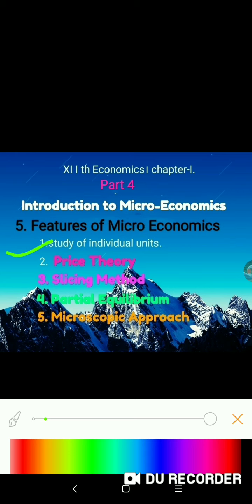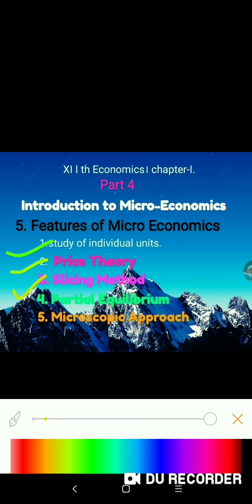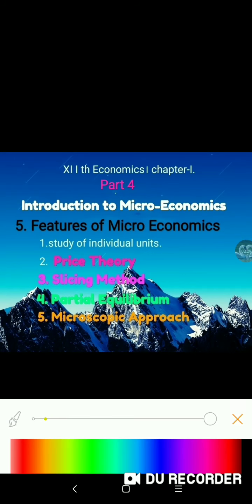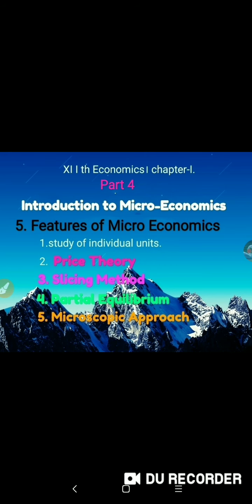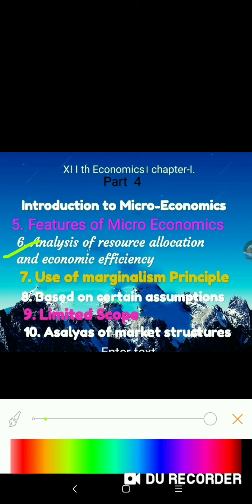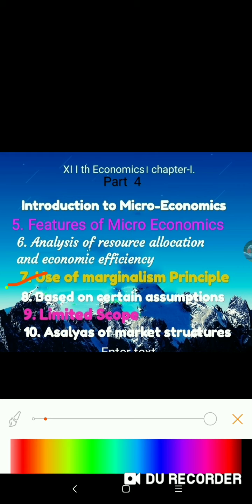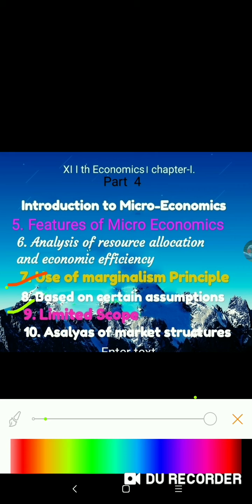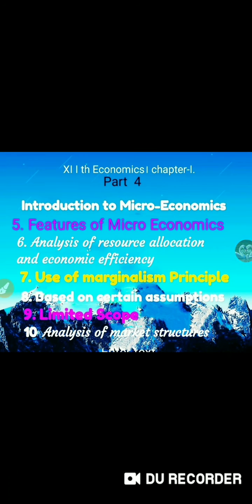12 th Economics | part 4| chapter 1. introduction to Micro Economics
# veenas E economics study.